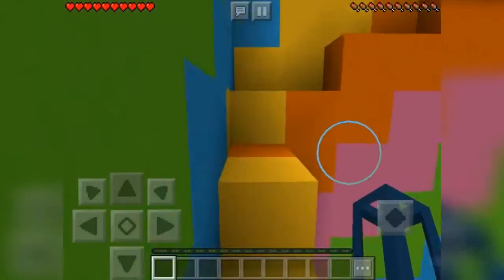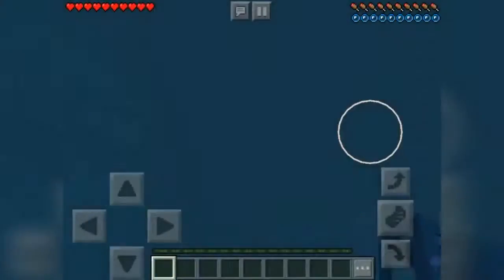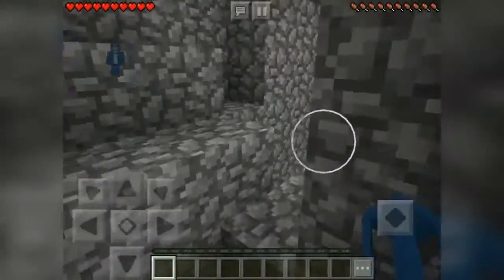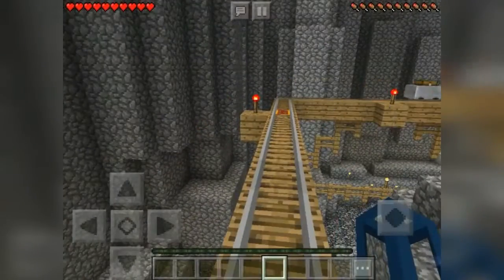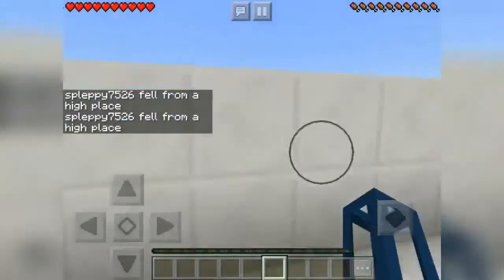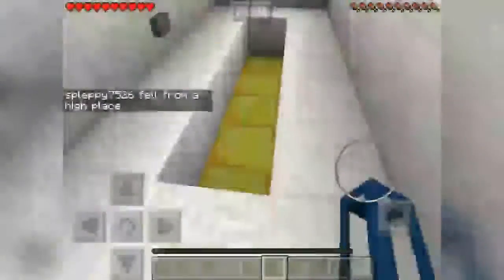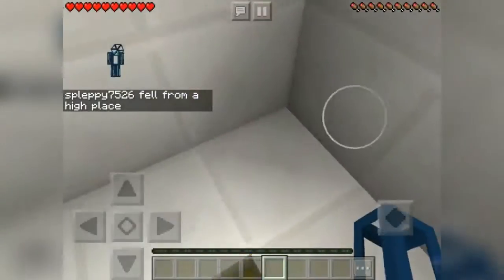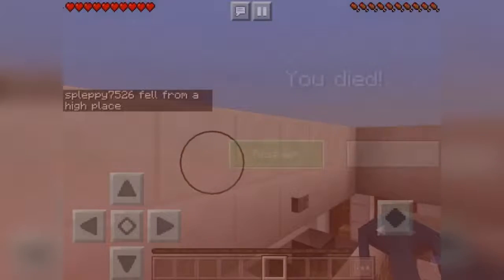THE TWO TRAINS ARE HERE TO TAUNT YOU! [MCPE dropper pt.2]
Today I went through a dropper of two trains.
I am little bored by the creation of such videos.
Do you think some KHUX might do it?
Or... Hmm...
-I am a multi-content channel. Meaning I play video games that do not relate to each other/ have a completely different community/ completely different game theme.
All games I play so far:
-Minecraft
-Roblox
-Pocket Academy
-KHUX